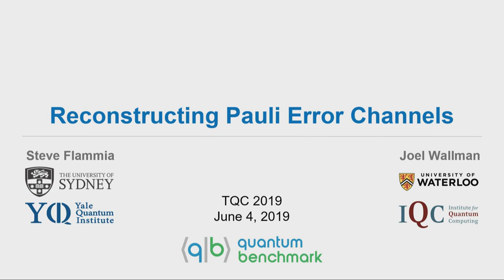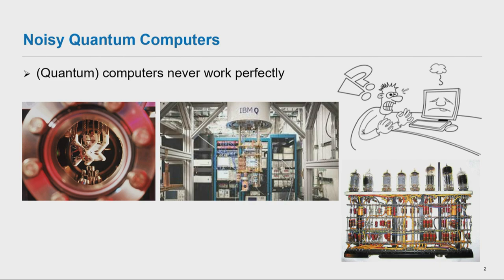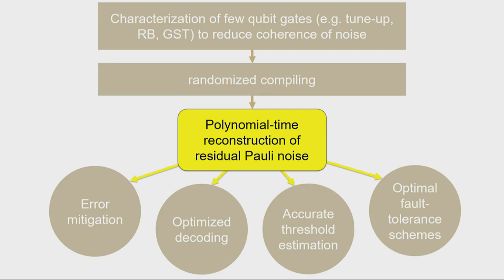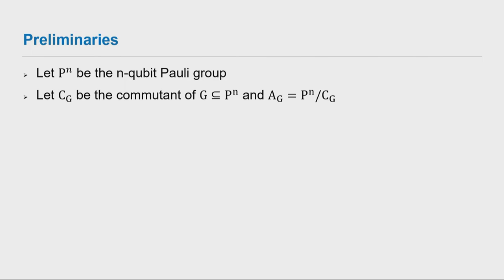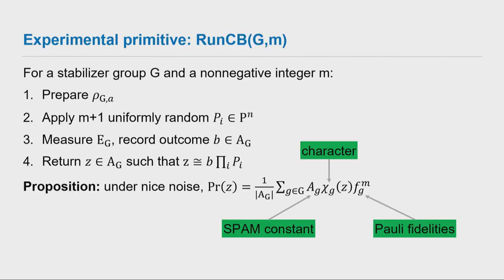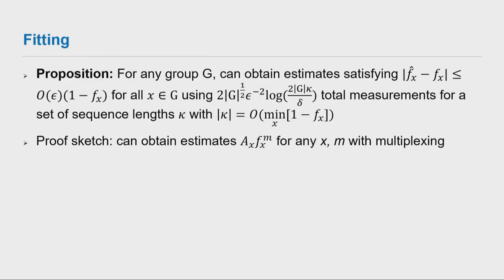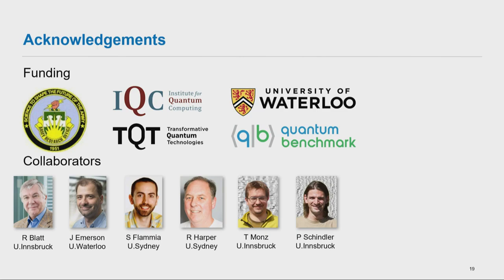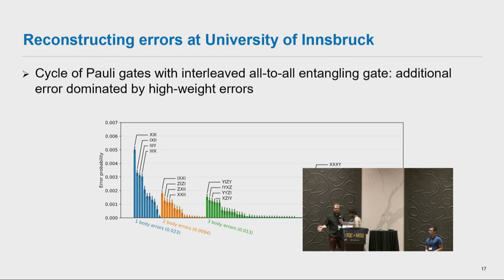Joel Wallman: Reconstructing Pauli Error Channels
A talk by Joel Wallman at the 14th Conference on the Theory of Quantum Computation, Communication and Cryptography (TQC 2019), Day 2. TQC 2019 was hosted June 3-5, 2019 by the Joint Center for Quantum Information and Computer Science at the University of Maryland (QuICS). More information about TQC can be found